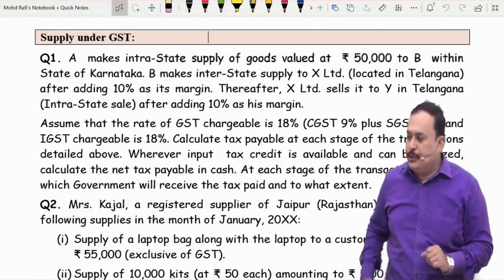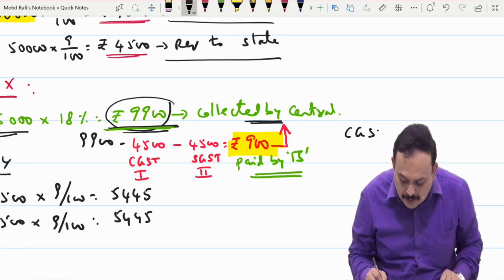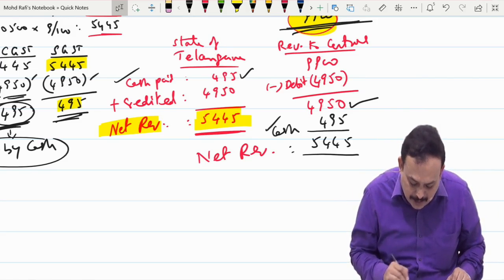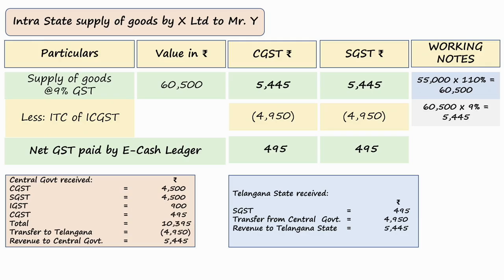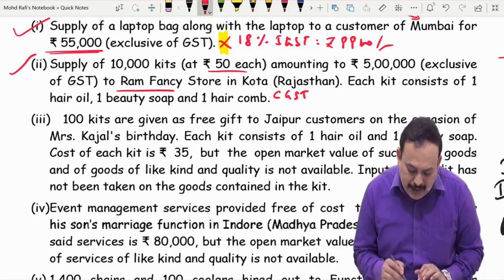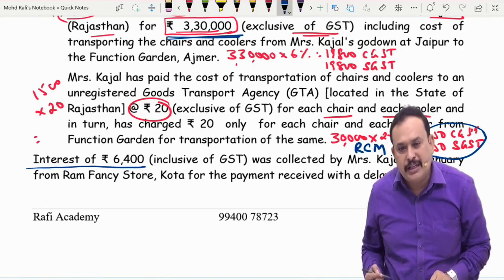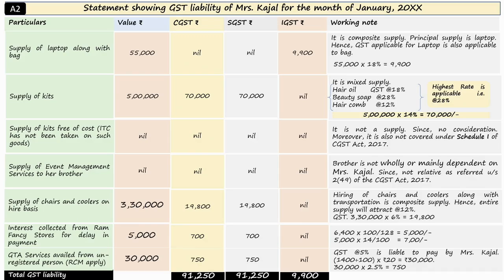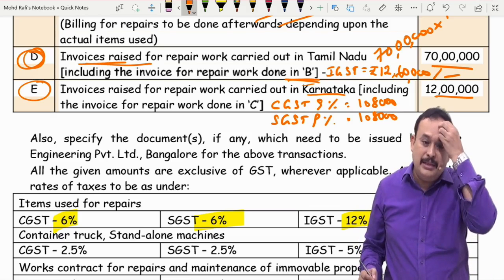Q & A Scope Of Supply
CA CS CMA GST CLASSES
SCOPE OF SUPPLY COMPOSITE SUPPLY MIXED SUPPLY
QUESTIONS AND ANSWERS COVERED FROM CA QUESTIONS FOR PRACTICE
HIGHLY USEFUL TO CA CS CMA STUDENTS INTER AND FINAL
EXPLAINED WITH PROVISIONS COVERING SECTION 7 SECTION 8 OF CGST ACT, 2017
GOODS SENT ON SALE OR APPROAL NOT A SUPPLY
MOVEMENT OF VEHICLES AT INTER STATE LEVE BETWEEN DISTINCT PERSONS NOT A SUPPLY CBIC CLARIFICATION